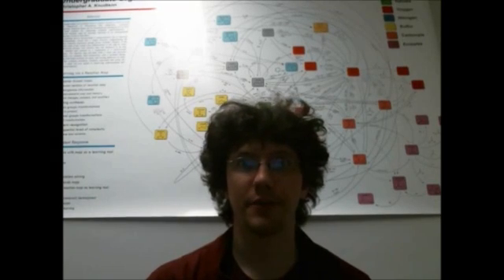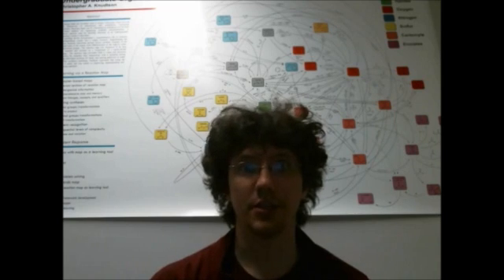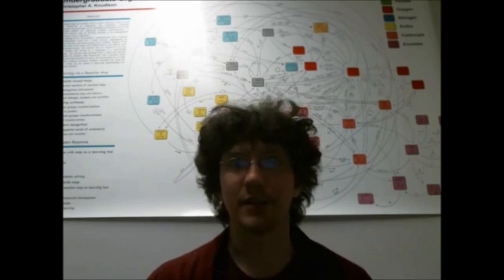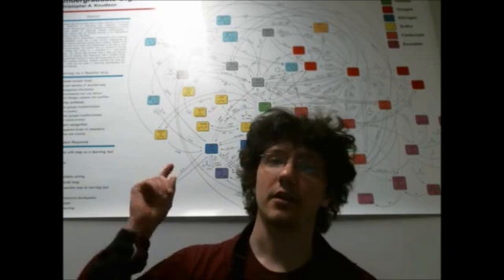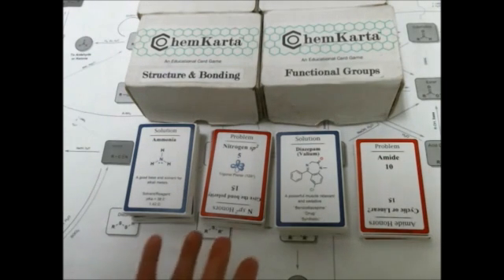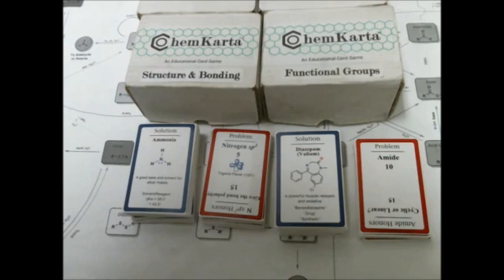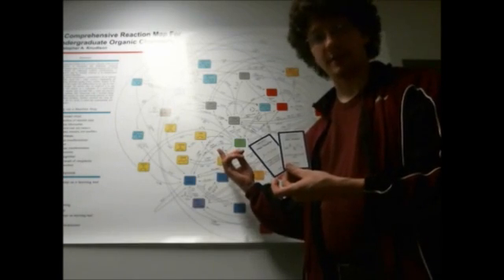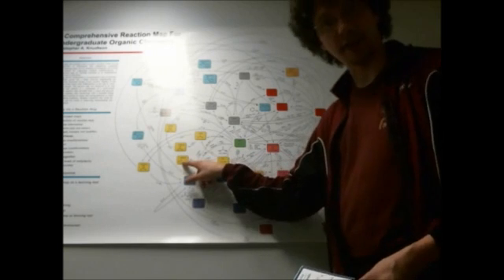Games for Teaching Chemistry on Vimeo by Chris Knudtson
This is my submission for the ChemChamps contest. My name is Chris Knudtson, I'm a grad student at UMKC. I wanted to briefly describe my work on developing educational games to teach chemistry.